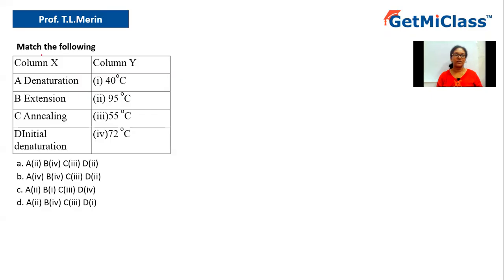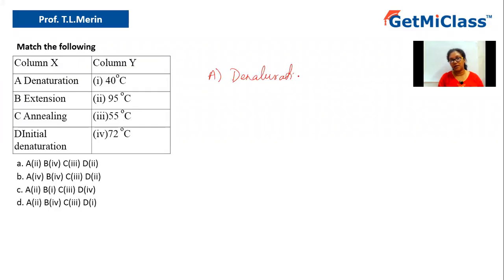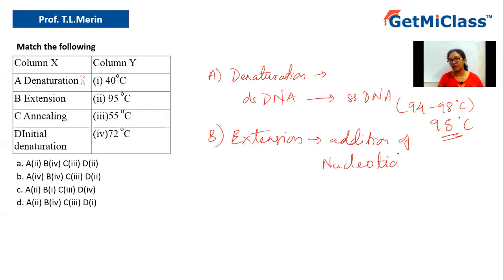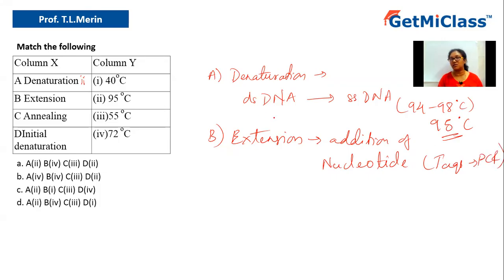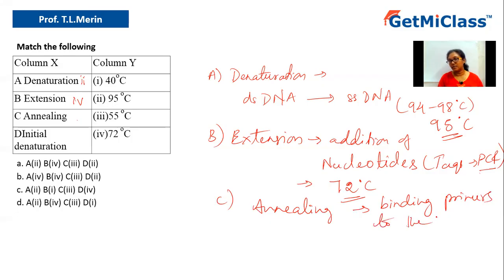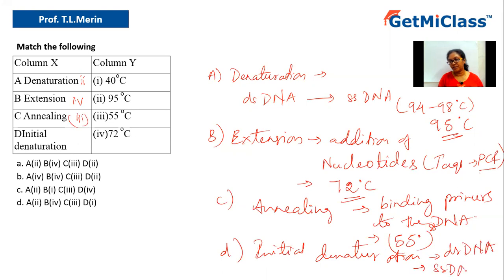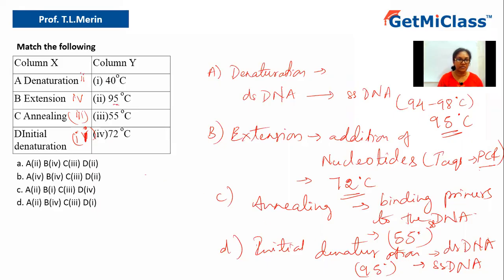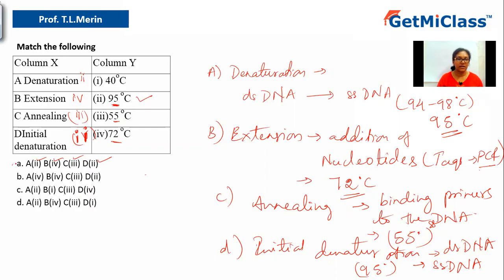DNA Melting Points Matched KCET 12th Biology Biotechnology Principles and Processes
Match the given temperatures to their respective DNA processes.